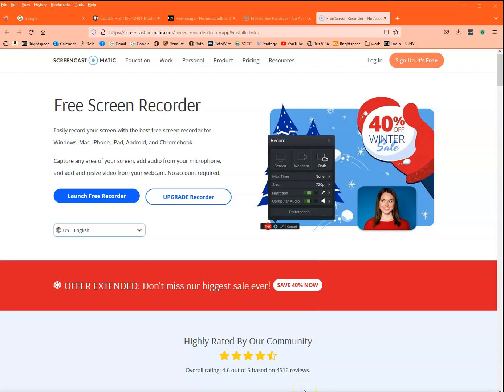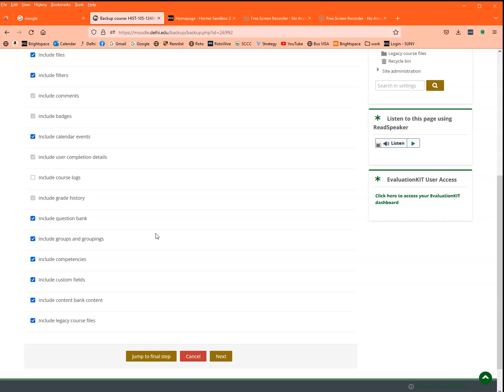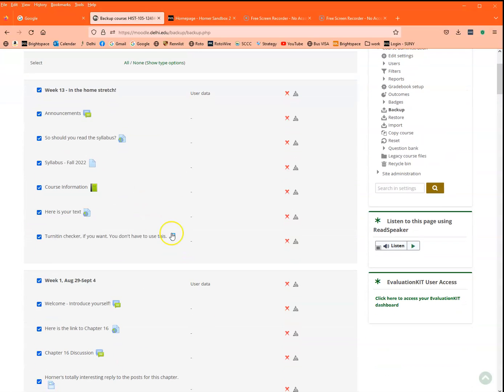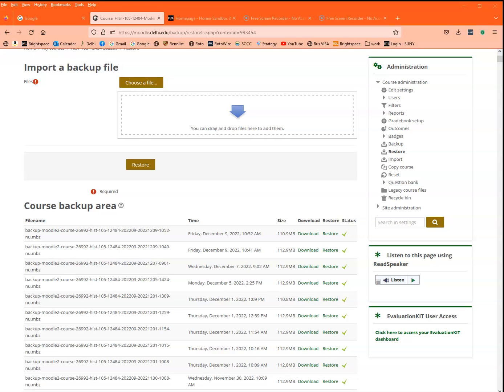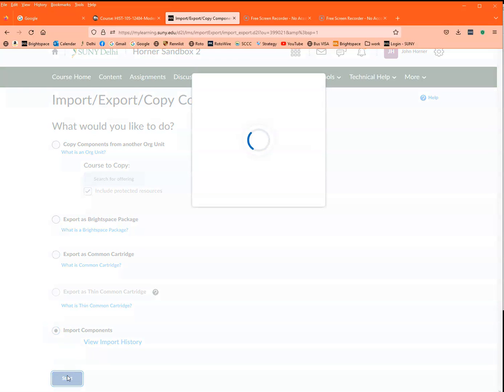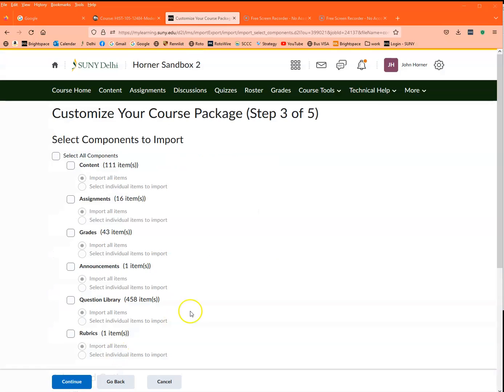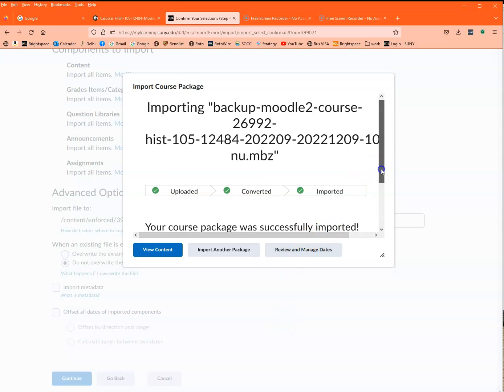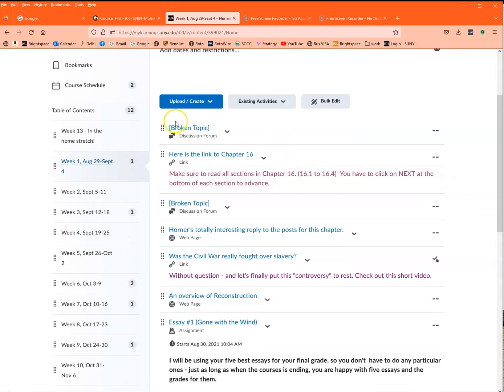Converting a Moodle course into Brightspace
This video will show the process of converting a course in the Moodle LMS so that it can be imported in Brightspace.